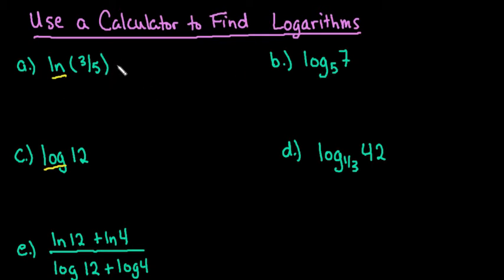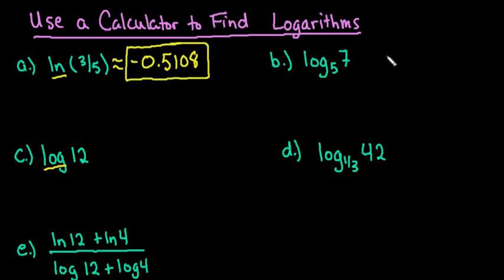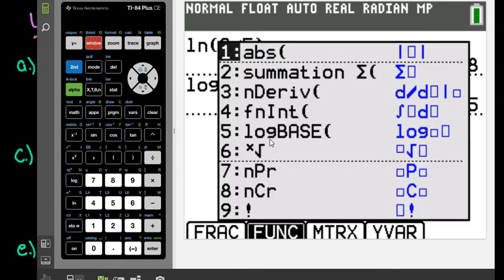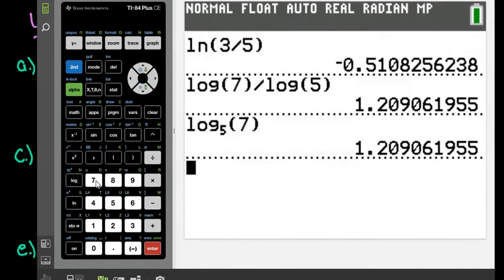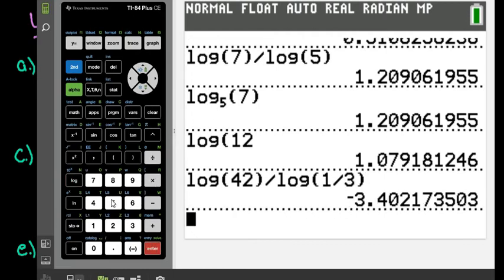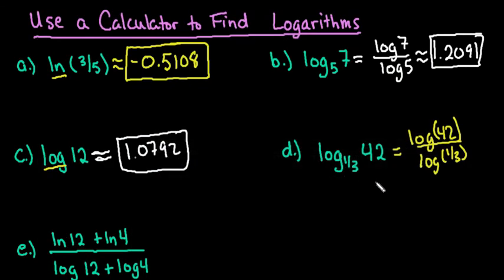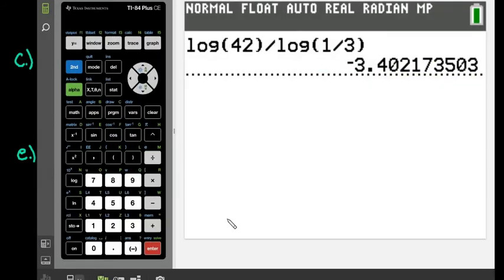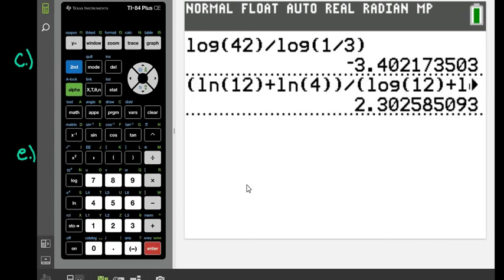Use a Calculator to find Logarithms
In this video, I demonstrate how to the approximate value of a logarithm using a calculator.  I use a TI-84 calculator to find the value, but you can do this in any graphing or scientific calculator.